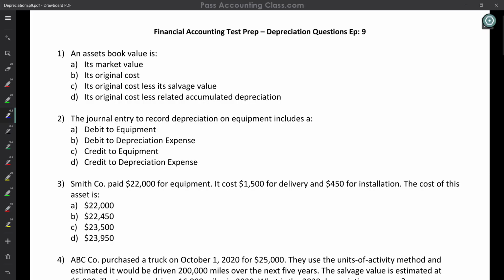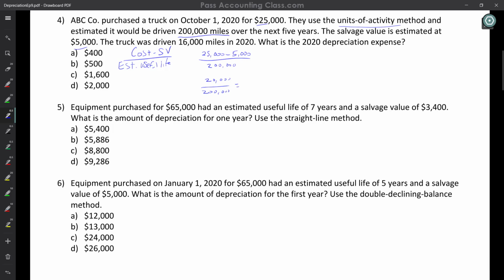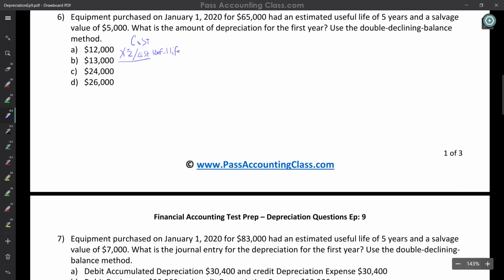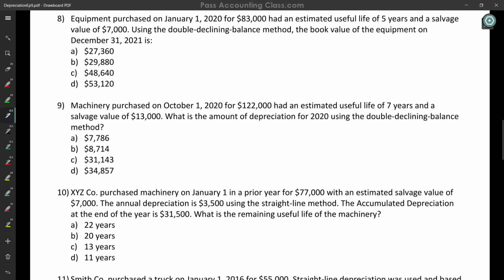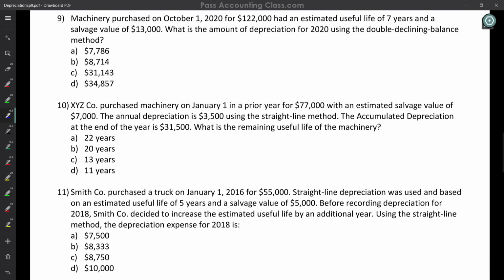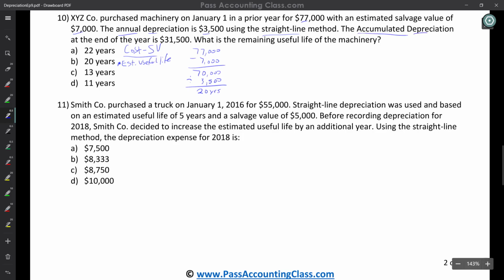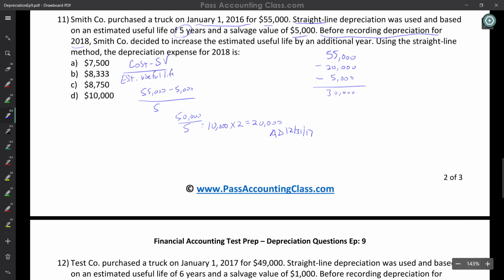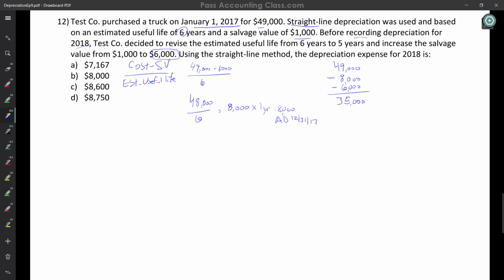Depreciation Test Questions Answered by Accounting Tutor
Follow along as Accounting Tutor, Scott Meister, answers 12 Depreciation test questions. This video is meant for students in their first Financial Accounting class and was created to help you pass your next account test, quiz, or exam. It'll also help with your homework. This is episode 9 of my test prep series and there are a variety of questions on solving problems on Depreciation. You’ll see Depreciation problems related to the straight line method, double declining balance method, and the units of activity method (units of production method). We'll calculate book value of an asset, accumulated depreciation, partial year depreciation, and the journal entry for recording depreciation expense. There are more training videos on Depreciation and other accounting topics on my website and I tutor students all over the US. Let me know if I can help you!